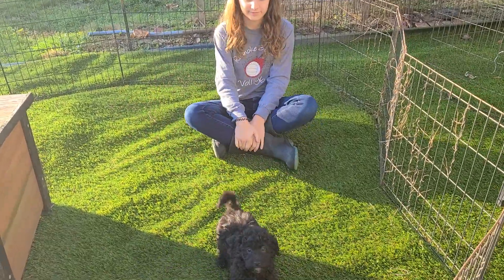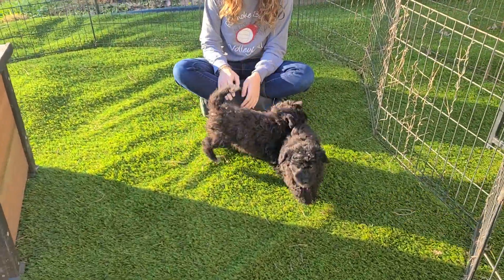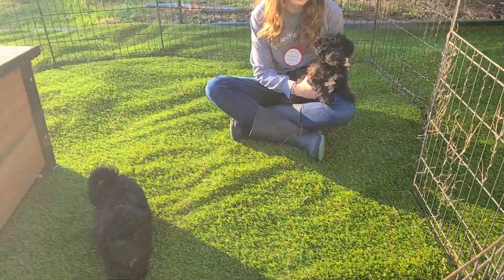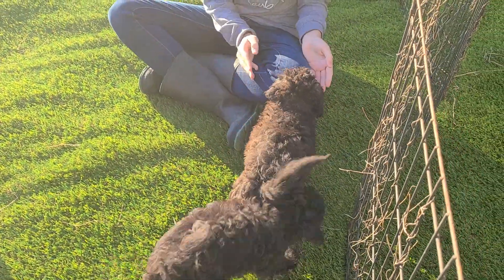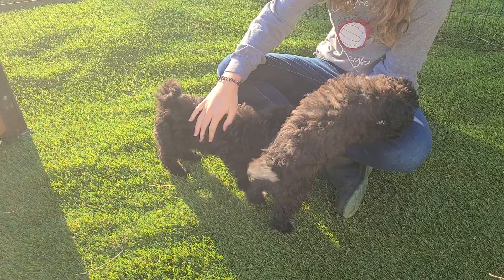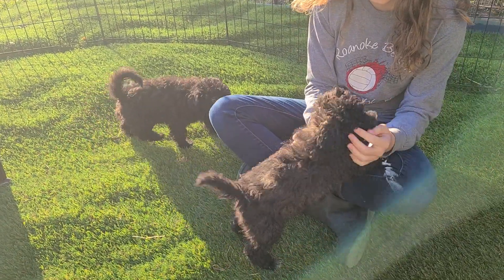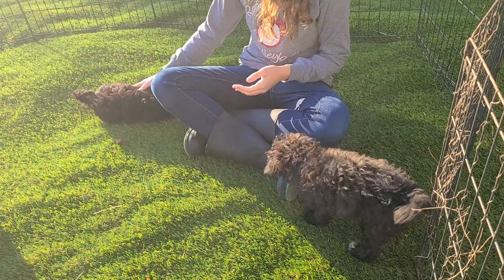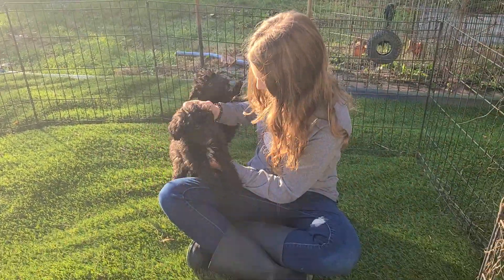Havapoo Puppies * Messi & Mike * 10 weeks old * ABCdoggy 2021